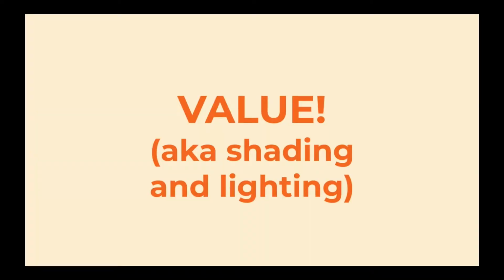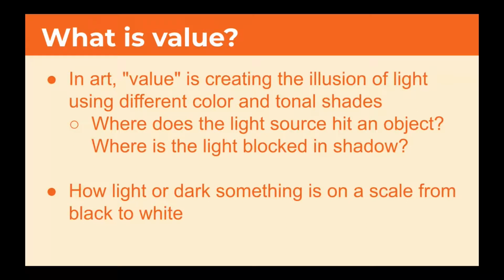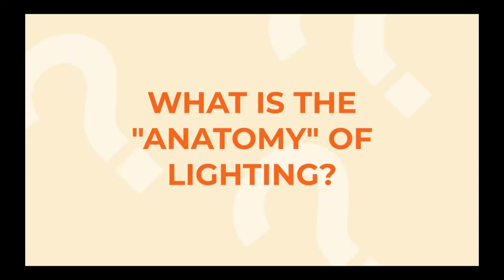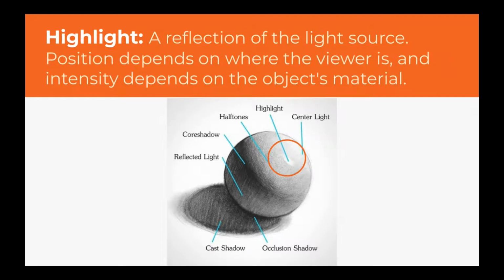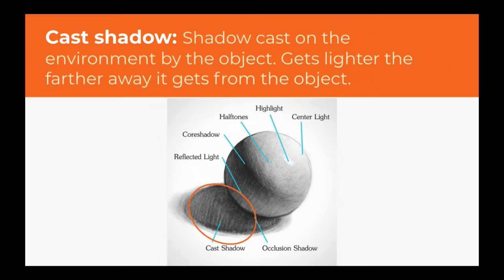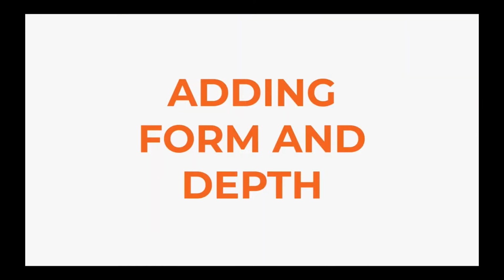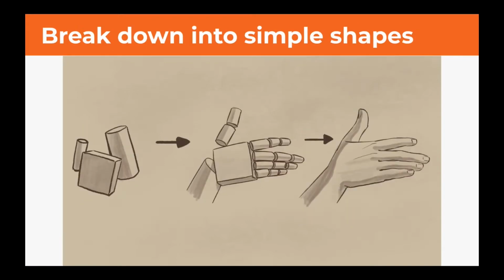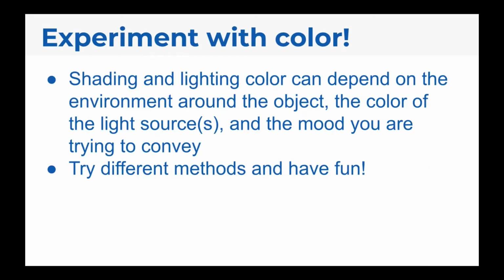Light Logic and Shading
Making three dimensional looking drawings and paintings is challenging, but not if you understand the way light and shadows work. In this video, Morel will walk you through how light and shading work and how to integrate these skills into your own work.